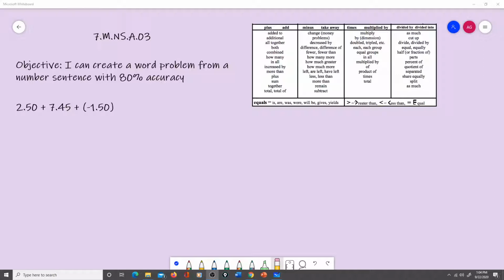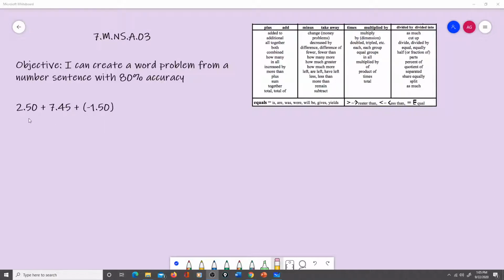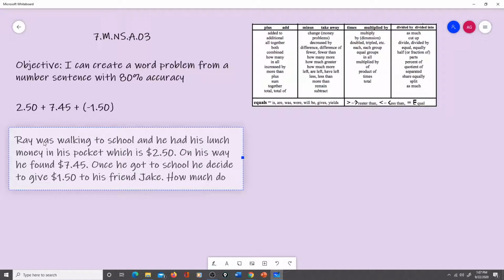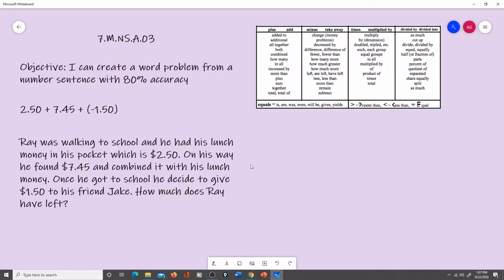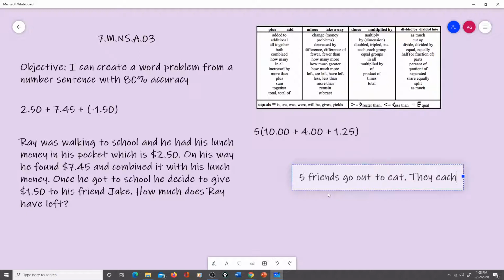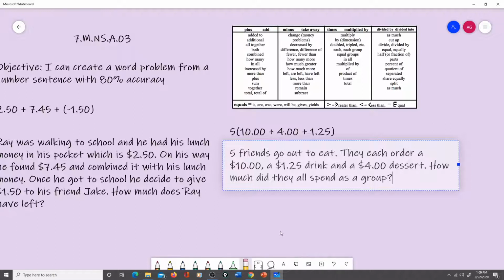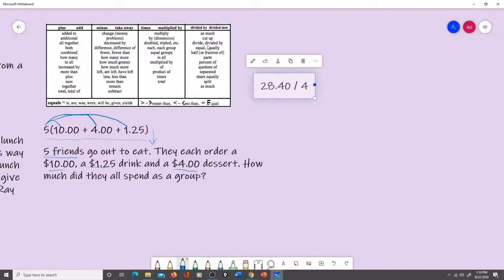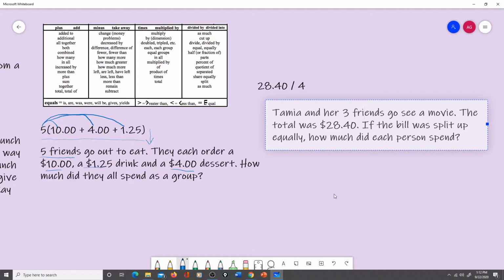From Math Sentence to Word Problem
This video show you how to convert a math sentence into a word problem